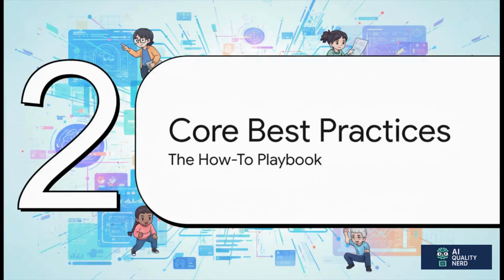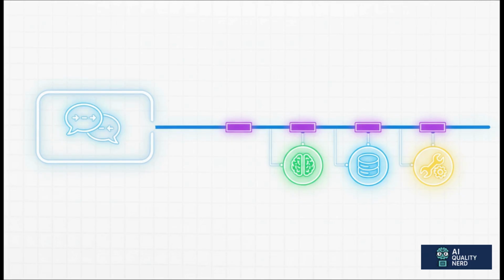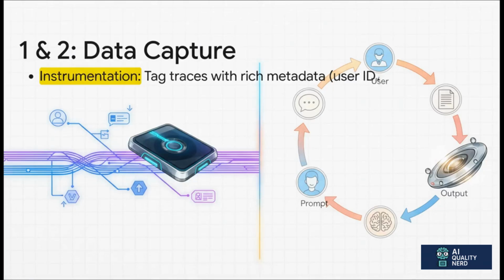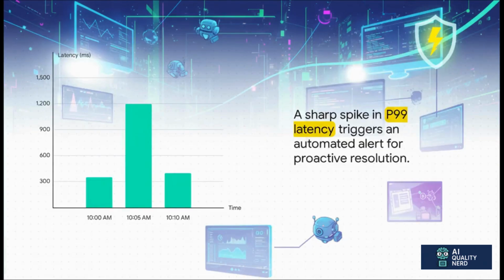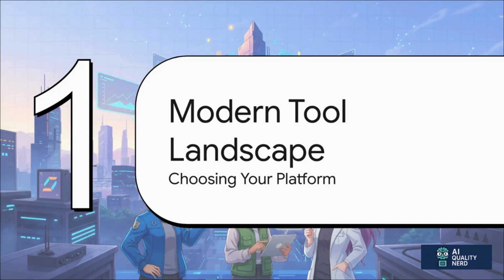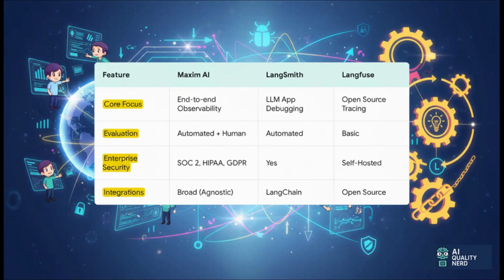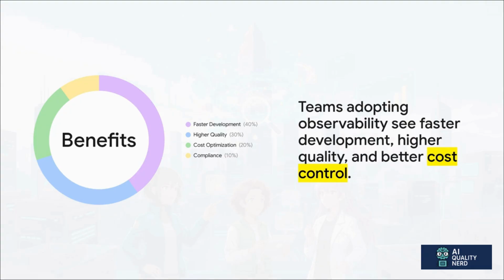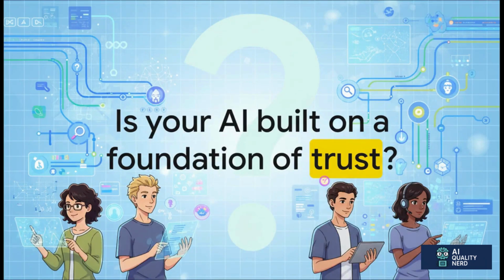LLM Observability: Best Practices for 2025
As large language models move deeper into production systems, “LLM observability” has become essential for reliability, trust, and performance. It’s no longer enough to monitor uptime or latency — teams now need to understand how models behave across real-world sessions, prompts, and tool calls.

Why Observability Matters Now
Modern LLMs are highly dynamic: their outputs vary between runs, they chain multiple steps, call tools, and can incur unpredictable latency or costs. Without deep observability, teams struggle to detect regressions, drift, or inefficiencies in production.

Core Best Practices
In this video, we break down key principles for setting up complete observability across your LLM pipelines:

Instrumentation with semantic richness — capture sessions, spans, traces, generations, retrievals, and tool calls.

Full request and response capture — record all inputs, outputs, parameters, and intermediate steps.

Continuous monitoring — track token usage, latency, throughput, and evaluation metrics in real time.

Automated and human evaluation — integrate both scoring systems and human review workflows.

Real-time alerts and reporting — define thresholds for quality, cost, and latency, with alert integrations.

Data export and analysis — enable exports to CSV, analytics platforms, or warehouses for deeper insights.

Security and scalability — apply RBAC, regional data residency, and enterprise-grade privacy controls.

Platform Comparison and Tool Landscape
Platforms like Maxim AI make it easy to implement these best practices end to end, combining instrumentation, evaluation, and real-time monitoring in one workflow.
Other observability tools like LangSmith and Langfuse also play key roles for teams building evaluation pipelines and traces, especially within LangChain ecosystems.

How to Apply These Practices
Start instrumentation early in development. Define structured metadata and tags for every trace. Create dashboards that reflect business and model quality, not just latency. Set alerts on critical metrics, and add human review for high-impact or edge cases. Ensure logs and traces flow into your analytics or data pipelines for long-term insights.

Conclusion
LLM observability is now the backbone of reliable AI systems. It helps you control costs, maintain trust, and ensure quality at scale. By following these practices and using the right tools, teams can turn AI observability into a competitive advantage.